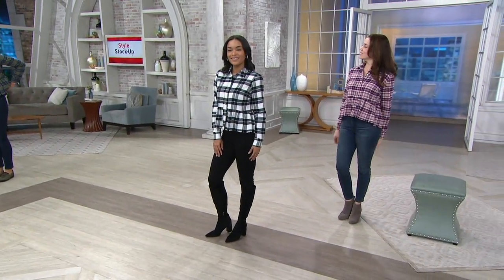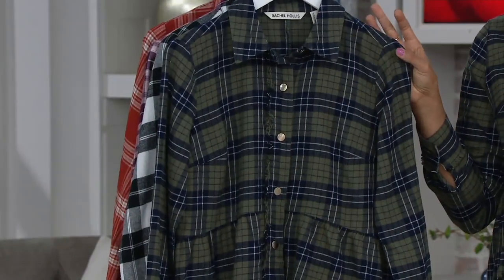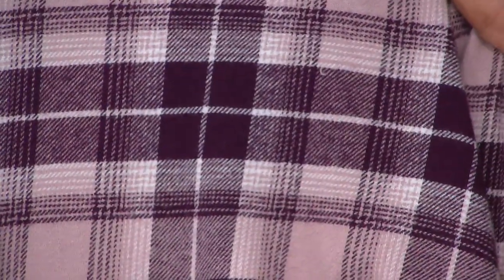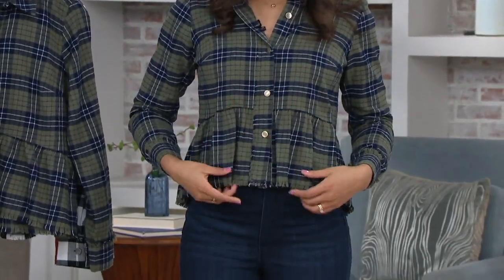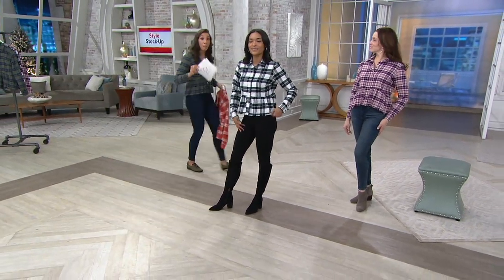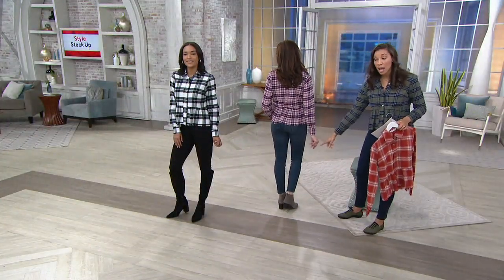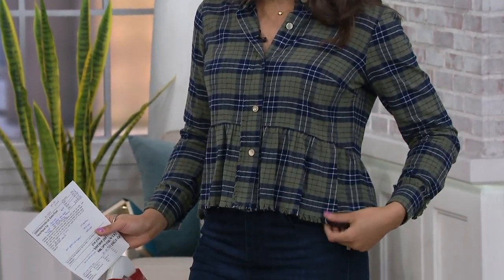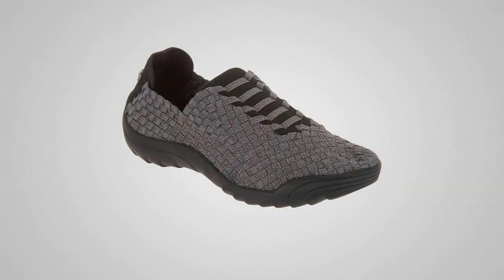Rachel Hollis Ltd. Button Front Flannel Peplum Top on QVC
Rachel Hollis Ltd. Button Front Flannel Peplum Top

If flannel season is your fave season, this peplum top elevates the trend from classic to cute--like, date-night cute. We're going there. From Rachel Hollis Ltd.